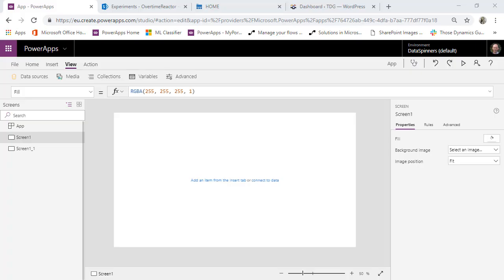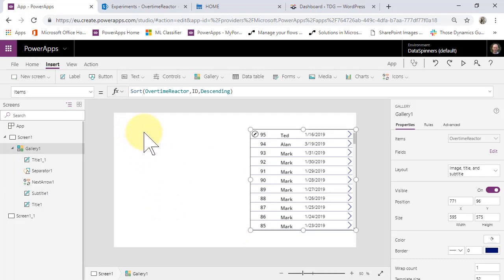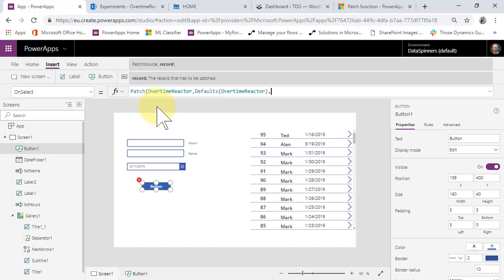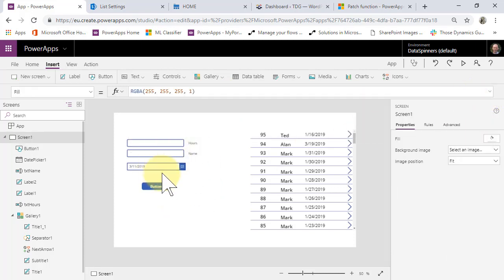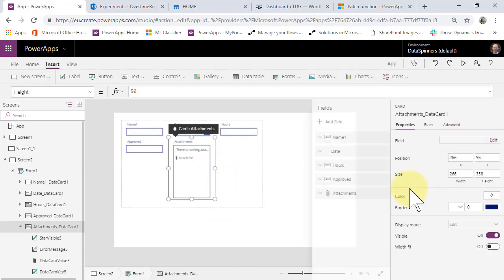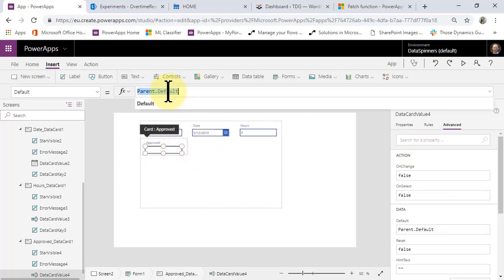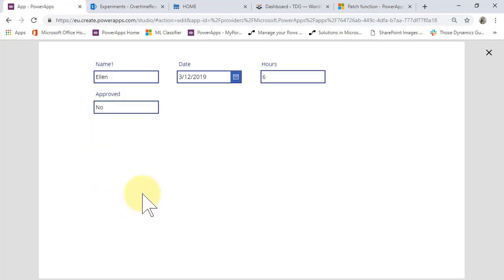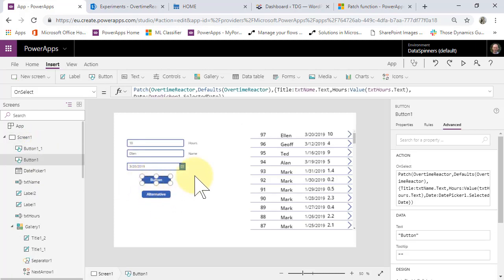PowerApps Tuesday Tutorials #37 Patch Alternative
The patch function in PowerApps is widely used, is is frankly quite a difficult function to get right, difficult to debug and complex to program when attempting to use different based on a combination of inputs.  From my perspective it's a bit like throwing a grenade at your data source - it might work, then again it might just explode!
 In this session we'll take a look at how we can use NewForm() and SubmitForm() in order to completely avoid using Patch.